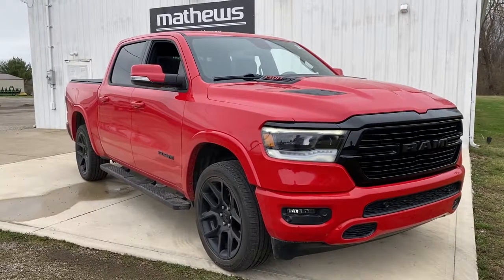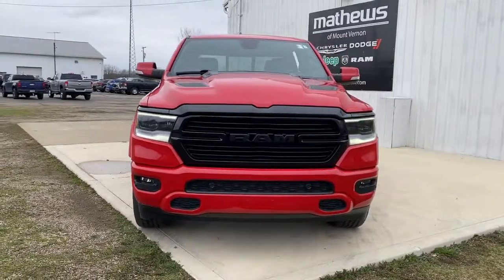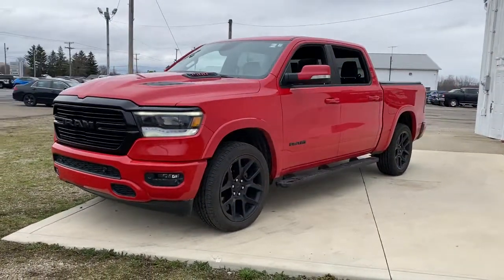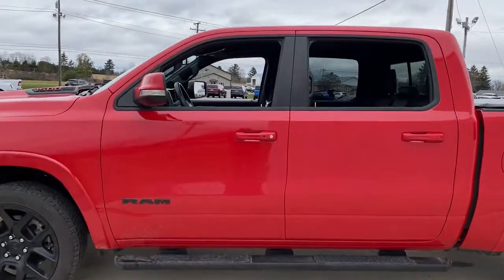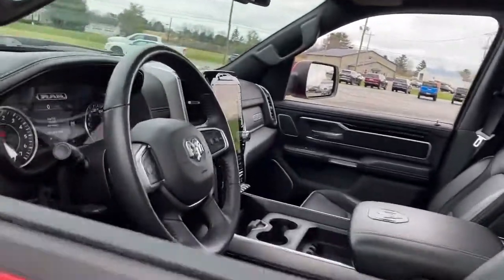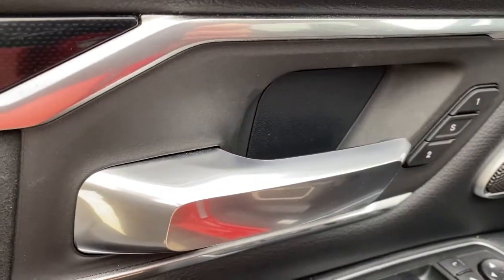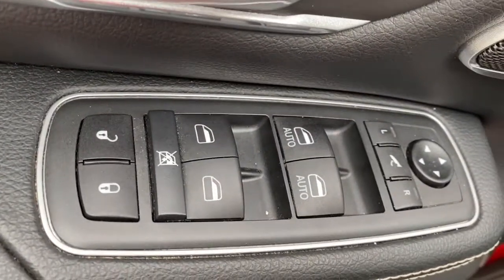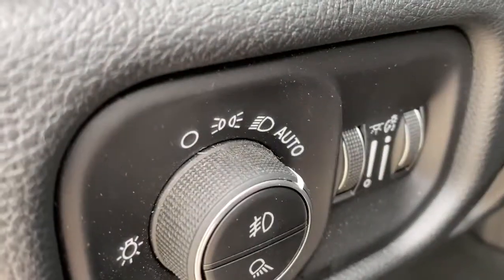2020 Ram 1500 Mt Vernon, Newark, Coshocton, Delaware, Westerville 12137A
Flame Red Clearcoat Used 2020 Ram 1500 available in Mt. Vernon, Ohio at Mathews CDJR Mt Vernon, Servicing the Mt Vernon, Newark, Coshocton, Delaware & Westerville, OH areas.

2020 Ram 1500 Laramie ONE OWNER AUTO CHECK, CLEAN AUTO CHECK NO ACCIDENTS REPORTED, BLUETOOTH/HANDS FREE CELL PHONE, REAR BACK UP CAMERA, REMAINDER OF FACTORY WARRANTY, DEALER SERVICED, LOCAL TRADE, SAFETY INSPECTED, FRESH OIL CHANGE, APPLE CAR PLAY, SIRUS/XM RADIO, 1500 Laramie, HEMI 5.7L V8 Multi Displacement VVT eTorque, 4WD, Flame Red Clearcoat, Black w/Premium Leather Trimmed Bucket Seats, #1 Seat Foam Cushion, 3 Rear Seat Head Restraints, 4 Way Front Headrests, 4G LTE Wi-Fi Hot Spot, 8.4 Touchscreen Display, Apple CarPlay, Auto High Beam Headlamp Control, Black Exterior Truck Badging, Black Headlamp Bezels, Black Interior Accents, Black Tubular Side Steps, Blind Spot & Cross Path Detection, Body Color Door Handles, Body Color Exterior Mirrors, Body Color Front Bumper, Body Color Premium Power Mirrors, Body Color Rear Bumper w/Step Pads, Bucket Seats, Disassociated Touchscreen Display, Dome Dual LED Reading Lamp, Driver Seat Memory, Dual Exhaust w/Black Tips, Dual-Pane Panoramic Sunroof, Foam Bottle Insert (Door Trim Panel), For Details, Visit DriveUconnect.com, Front Seat Back Map Pockets, Full Length Upgraded Floor Console, GPS Antenna Input, GPS Navigation, Grille Surround 3 Black Texture 2 Black, harman/kardon 19 Speaker Premium Sound, HD Radio, Heated Front Seats, Heated Second Row Seats, Heated Steering Wheel, Integrated Center Stack Radio, Laramie Level 2 Equipment Group, Leather Trimmed Bucket Seats, LED Dome/Reading Lamp, Navigation System, Night Edition, ParkSense Front/Rear Park Assist w/Stop, Power 4-Way Driver Lumbar Adjust, Power 4-Way Passenger Lumbar Adjust, Power 8-Way Driver & Passenger Seats, Quick Order Package 27H Laramie, Radio: Uconnect 4C Nav w/8.4 Display, Rain Sensitive Windshield Wipers, Rear 60/40 Folding Split Recline Seat, Rear Underseat Compartment Storage, Remote Tailgate Release, SiriusXM Satellite Radio, SiriusXM Traffic Plus, SiriusXM Travel Link, Sport Performance Hood, Tailgate Ajar Warning Lamp, Ventilated Front Seats.brbrFlame Red ClearcoatbrbrRecent Arrival! Odometer is 3227 miles below market average!brbrAwards:br  * JD Power Automotive Performance, Execution and Layout (APEAL) StudybrbrbrWelcome to Mathews Mt. Vernon Mathews Chrysler Jeep Dodge Proudly Serves Mount Vernon, Ohio Neighbors in the surrounding areas know that when they're in the market for a new or used vehicle, Mathews Chrysler Dodge Jeep Ram of Mount Vernon is the first and last stop for excellent customer service and a wide variety of vehicles. Serving the central part of Ohio, our team has become well-versed with the preferences and desires of our customers. That being said, we keep our new inventory filled with all the latest Chrysler, Dodge, Jeep and Ram cars, trucks and SUVs so we can be sure you drive off our lot behind the wheel of the vehicle you wanted. We understand that purchasing a vehicle is a major financial decision, which is why we equip our dealership with a Finance Center filled with experts who can review various buying and leasing options with clients. We even provide an online Finance Application so customers may begin the process from home. At our dealership, we consider it our duty to make sure you and your vehicle are taken care of long after purchase. With our onsite Service and Parts Centers, we provide quality care and advice when it comes to maintaining your vehicle. Our customers trust us to find solutions at affordable costs, making us the last stop on your journey toward excellence.